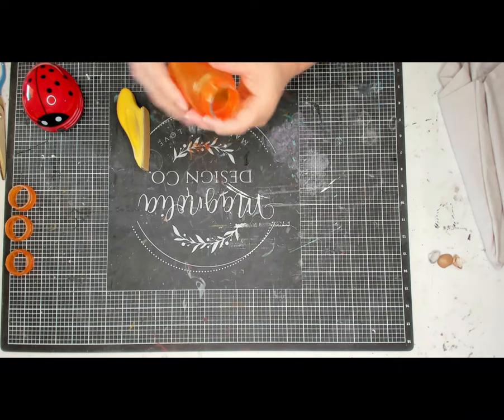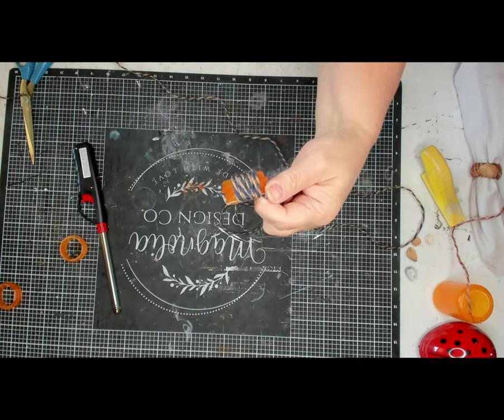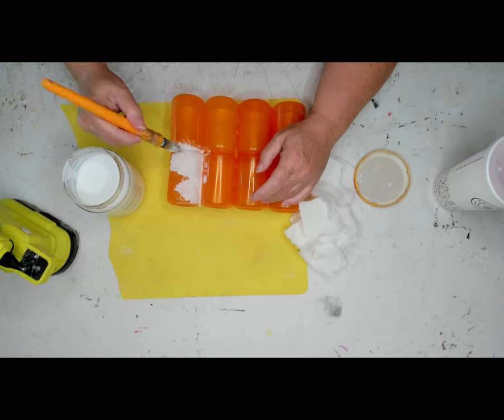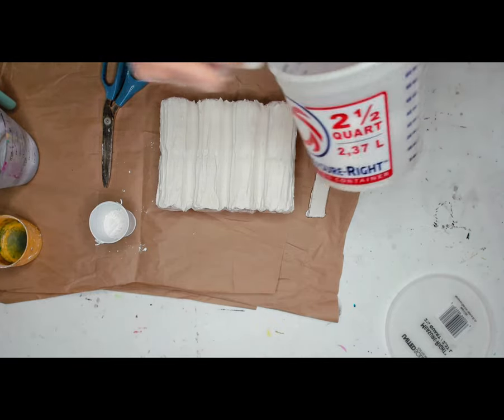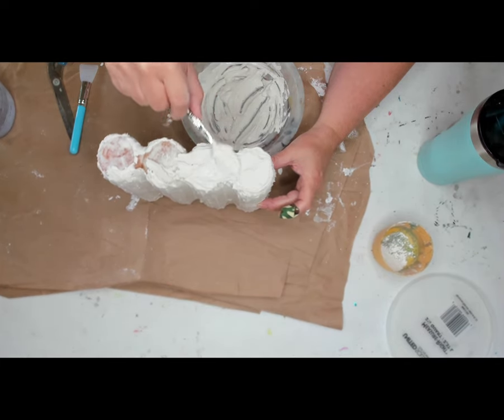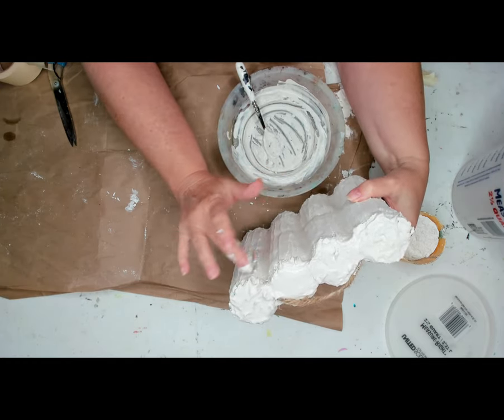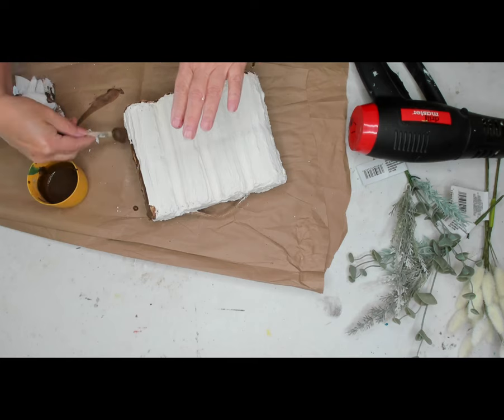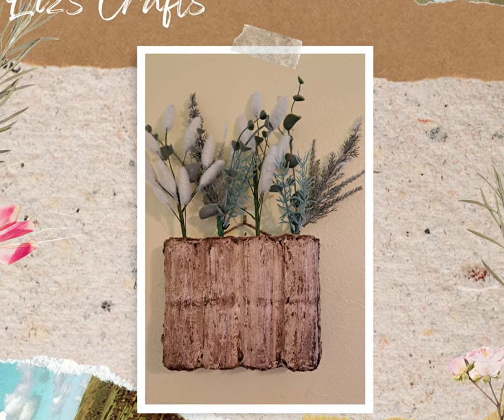New DIYs Using Pill Bottles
DIY #1 Napkin Rings
DIY #2 Hanging Vase